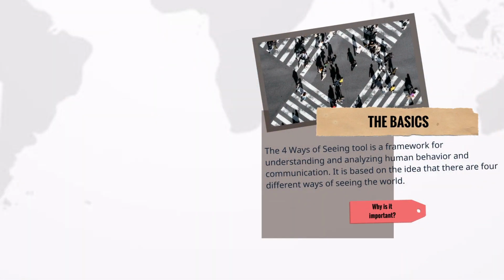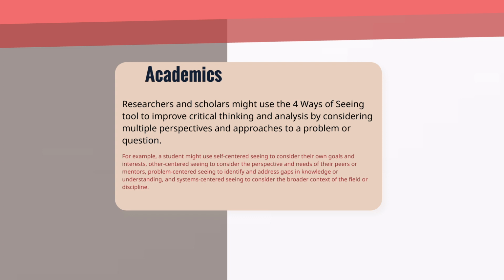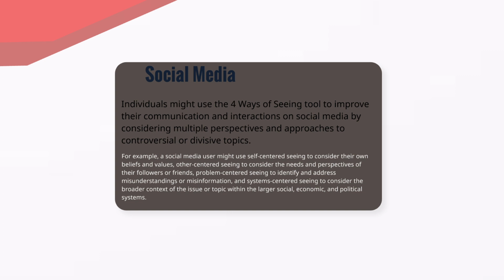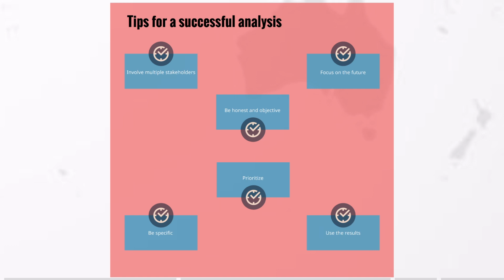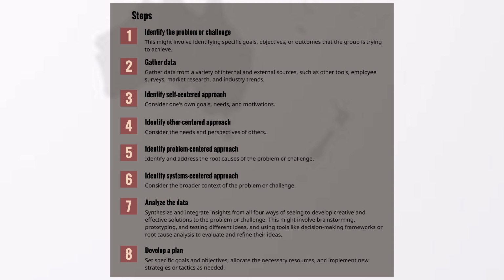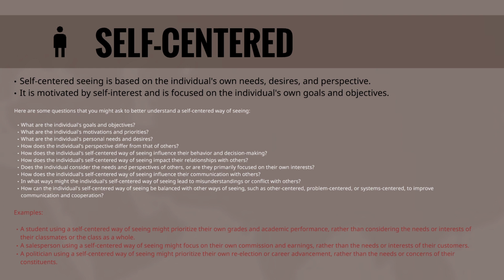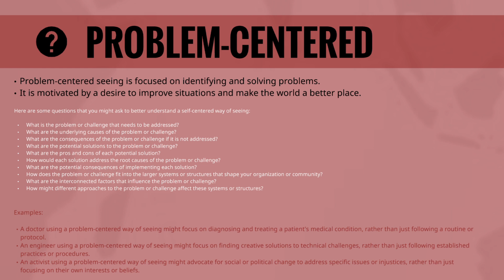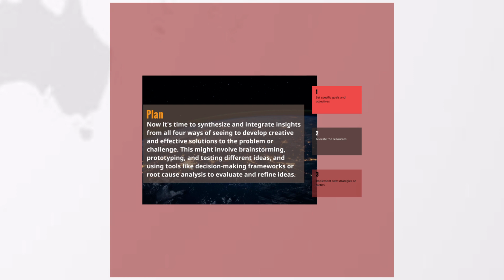4 Ways of Seeing- Self-Centered, Other-Centered, Problem-Centered, System-Centered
Do you struggle to communicate and collaborate effectively with those around you? Are misunderstandings and conflict holding you back from achieving your goals?"

Attention business, academic, military leaders, and social media influencers: you won't want to miss this! Our latest video on "4 Ways of Seeing" is packed with valuable insights to help you improve your communication and collaboration skills.

In this 22:55 minute video, we take a professional and engaging approach to explore how different perspectives can transform the way you see yourself, others, and problems. Discover how a self-centered view can help you focus on personal growth, while an others-centered view can strengthen your relationships and leadership.

You'll also gain insights into a problem-focused view that helps you address challenges head-on and a systems-focused view that enables you to see the big picture and identify long-term solutions.

Unlock the power of communication and collaboration today by watching our video on "4 Ways of Seeing." Don't miss out on this incredible opportunity to improve your skills and achieve your goals.